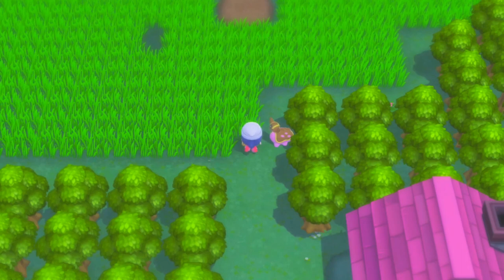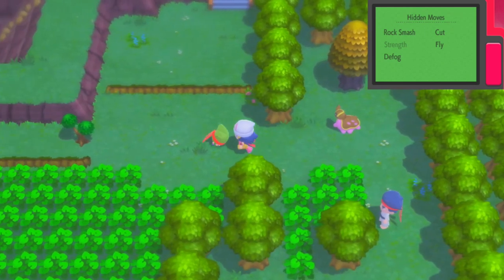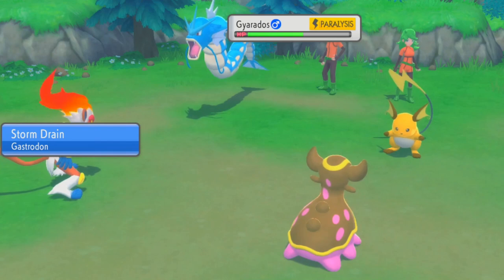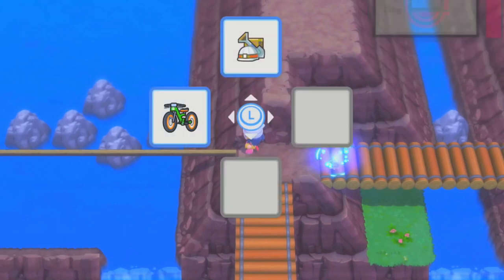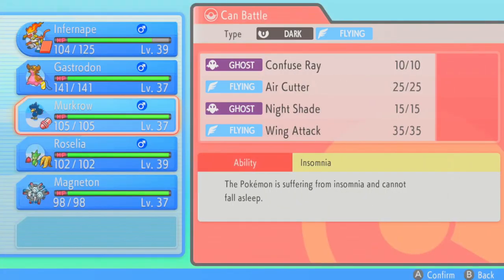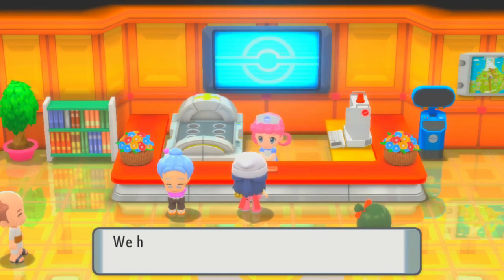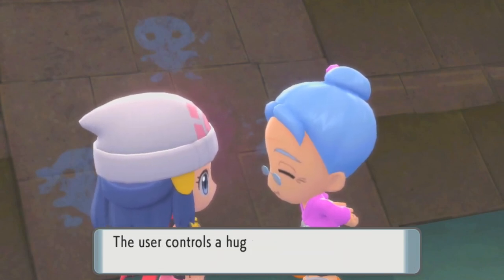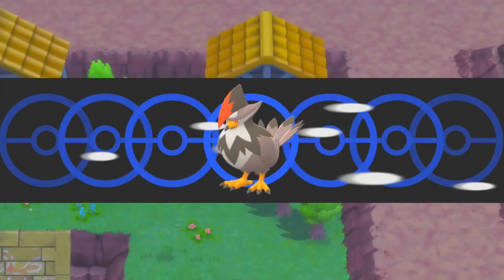Pokemon Brilliant Diamond Version Episode 18: Journey Through The Mists (Nintendo Switch)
In this episode I used Defog to get to Celestic Town.